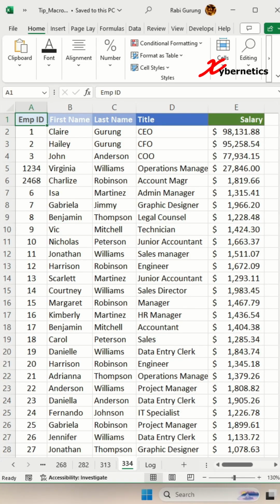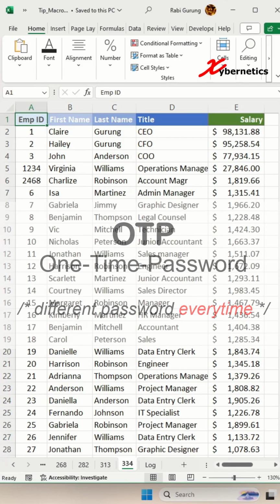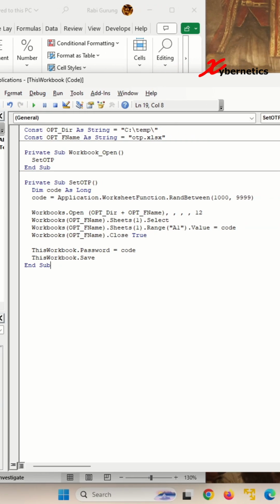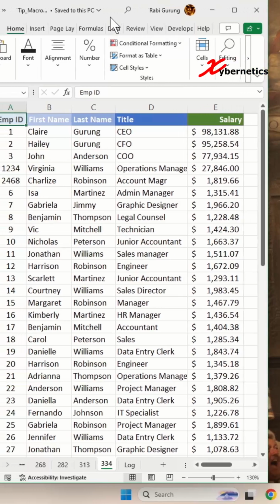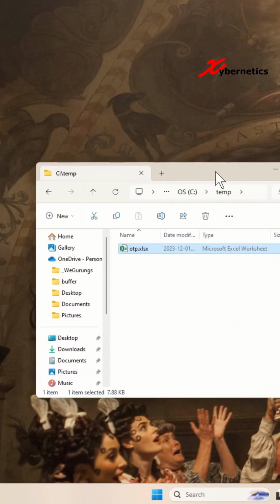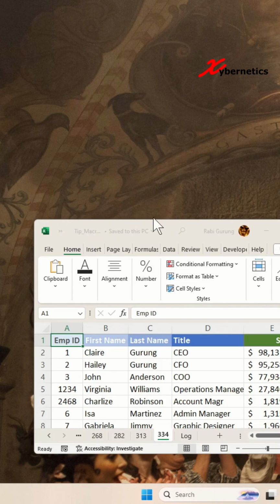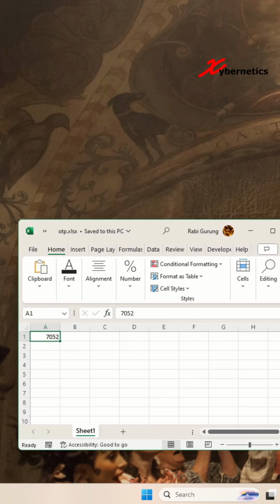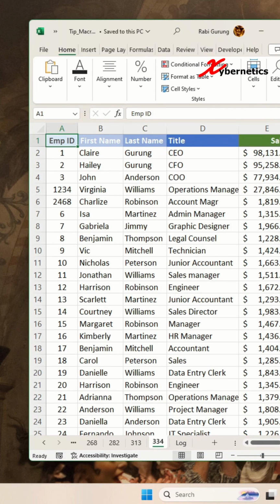One-Time-Password (OTP) in Excel- Excel Tips and Tricks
Learn how to create a One-Time-Password (OTP) in Excel, where the password is never the same every time you open your workbook.

Generating a One-Time Password (OTP) involves utilizing various cryptographic algorithms and protocols to create a unique and time-sensitive code that enhances security in authentication processes. OTPs are typically generated through algorithms like Time-based One-Time Password (TOTP) or Hash-based Message Authentication Code (HMAC), where a secret key and a timestamp are combined to produce a unique code that changes at regular intervals. Additionally, OTPs can be sent via SMS, email, or generated by dedicated hardware tokens. The OTP cell refers to the designated space or field where the generated OTP is entered during the authentication process. This cell serves as the input point for the dynamic code, ensuring a secure and temporary means of verifying a user's identity. The use of OTPs and OTP cells is pivotal in safeguarding sensitive information and preventing unauthorized access to digital accounts and systems.

1) Right-click any sheet
2) View Code
3) From VBAProject, double-click ThisWorkbook
4) Add Workbook_Open() function
5) Add VBA
6) Ctrl + S
7) Close workbook

Testing
1) Open opt.xlsx workbook (OPTIONAL)
2) Open workbook (no password required, sets initial password)
3) Close workbook
4) Open opt.xlsx workbook again (OPTIONAL)
5) Open workbook
6) Enter password
7) OK